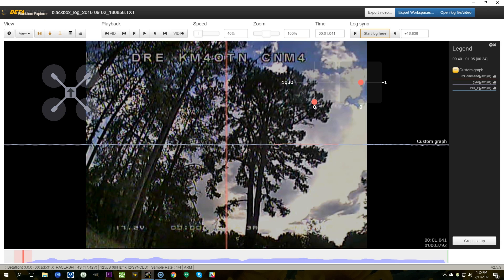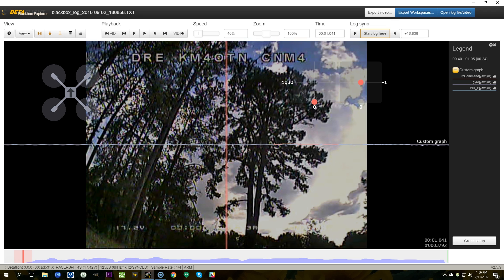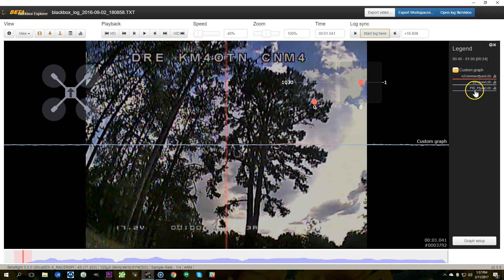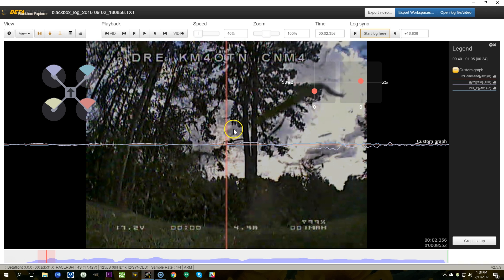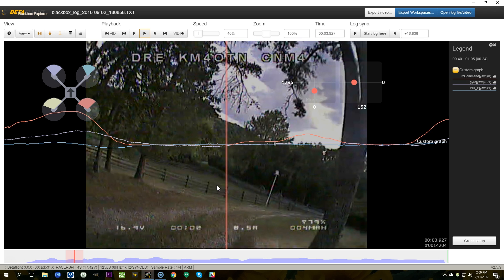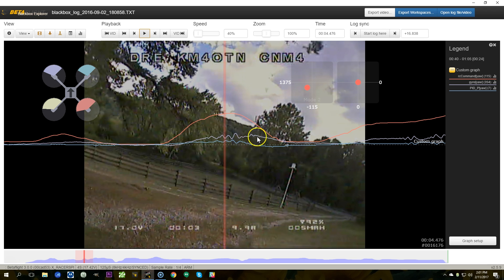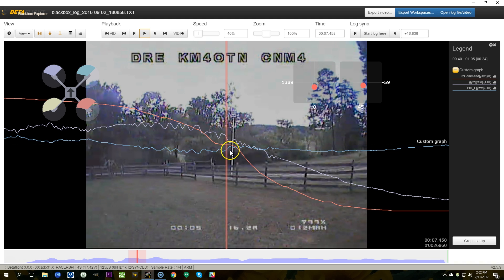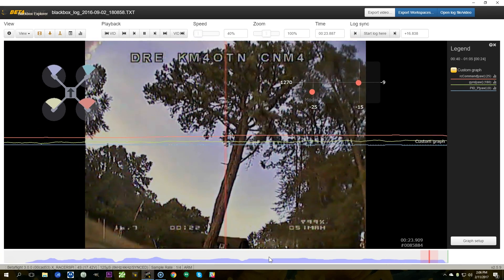Can You Troubleshoot #5 - Answer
Here's the answer to my CYT #5. If you missed the original video, go watch it and try to come up with your own answer first.

The answer to this one is that my Yaw P was way too low. The reason is that I had just upgraded my copter to a new version of Betaflight, and P gain scaling had changed. I was so used to putting in "11" as my P gain, I did it even though the new version of Betaflight should have used "110".

For more examples of what different PIDs look like when they are high or low, check out the 5th entry in my Practical PID Tuning series